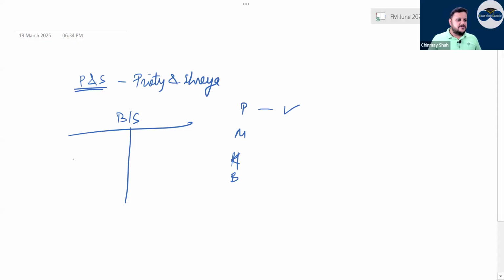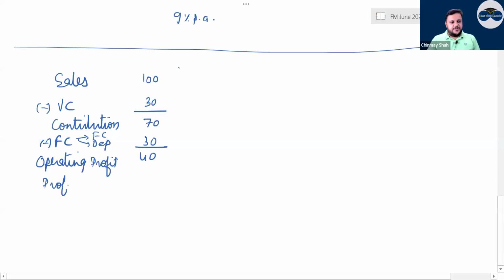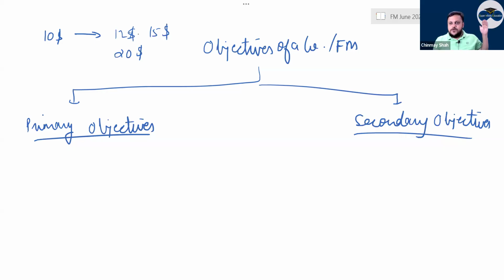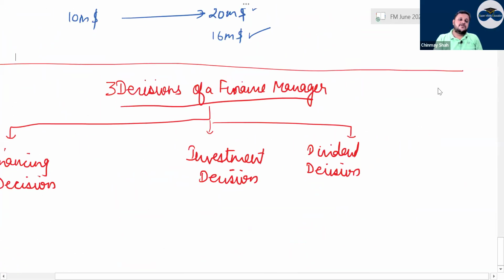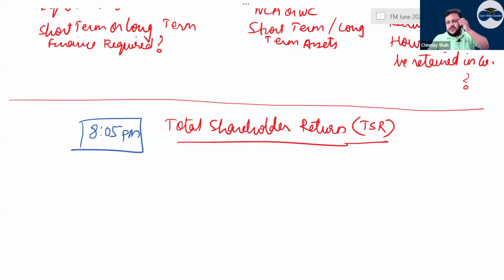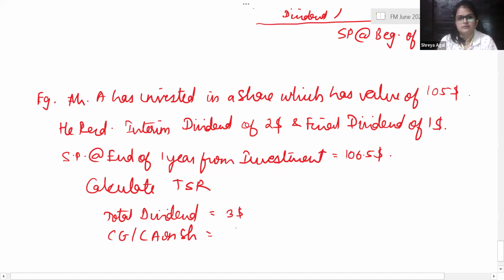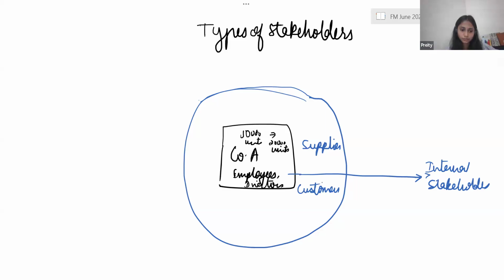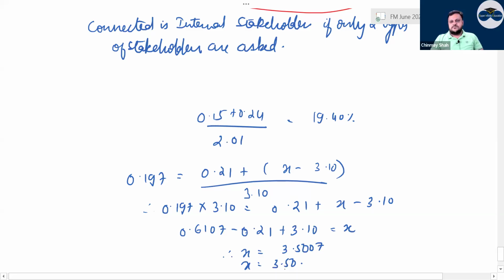ACCA F9 FM FINANCIAL MANAGEMENT LECTURE 2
Check out the Demo lecture of our most experienced faculty Chinmay Shah, for the subject of ACCA FM - Financial Management.

📌 Perfect for ACCA, finance, and business students preparing for exams or looking to enhance their finance knowledge.

Join Now!